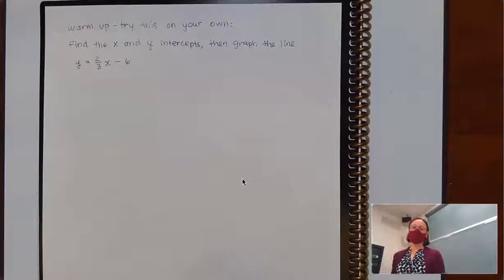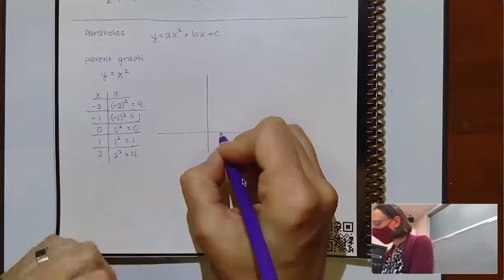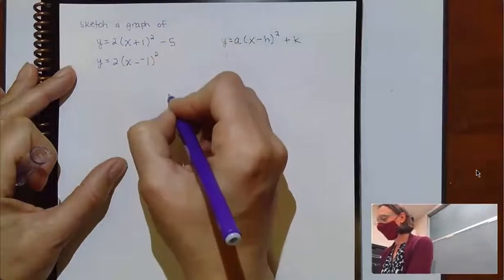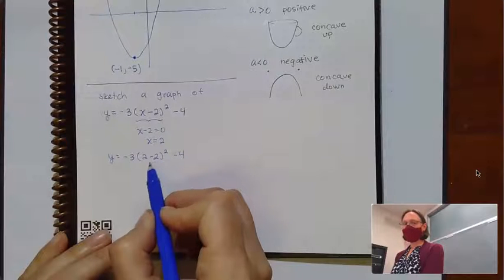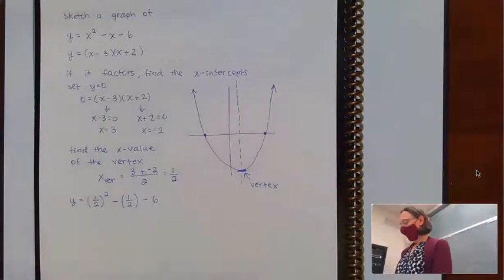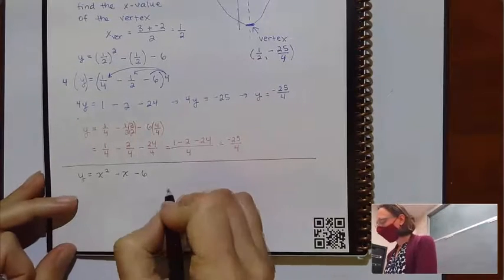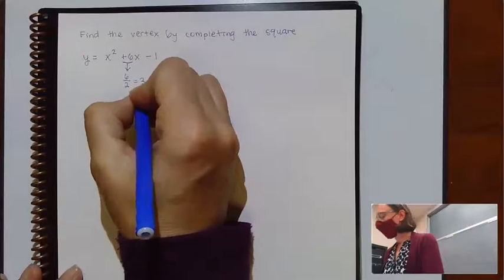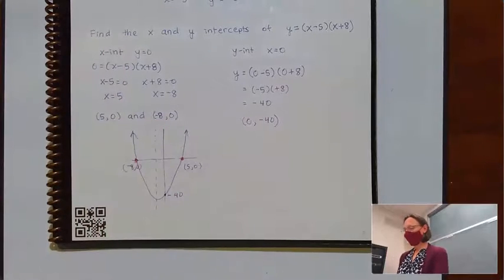Graphing parabolas in vertex form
29 November 2021
A few examples graphing parabolas using the vertex form
y=a(x-h)²+k